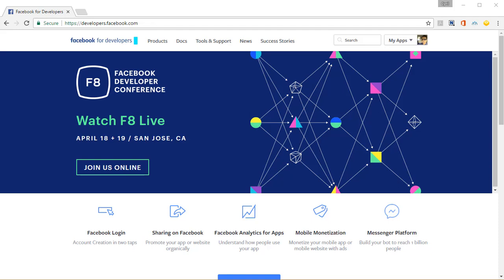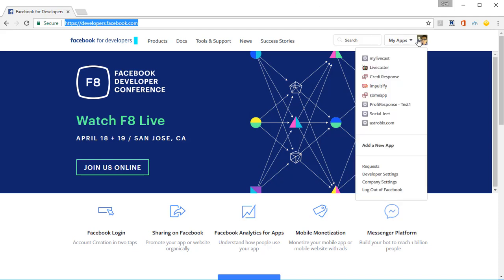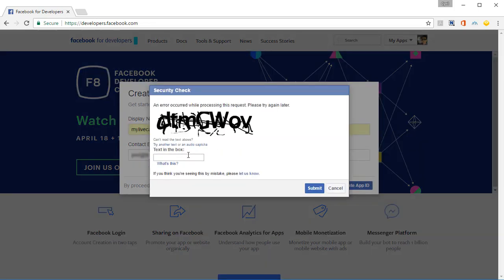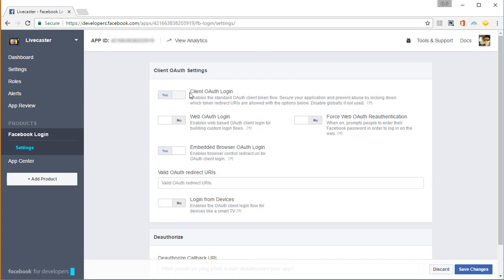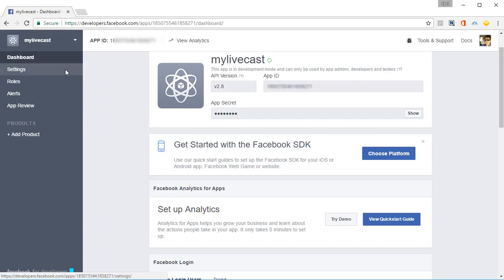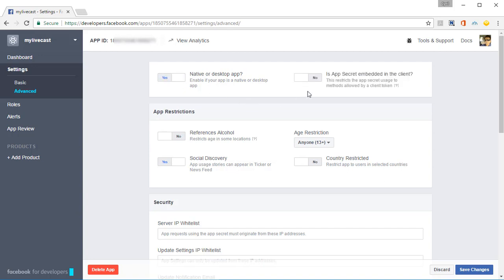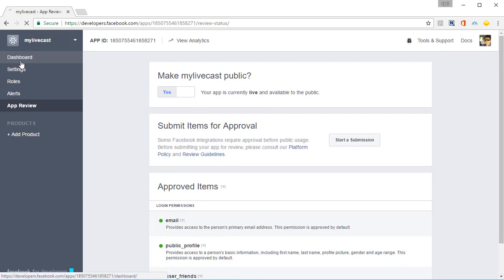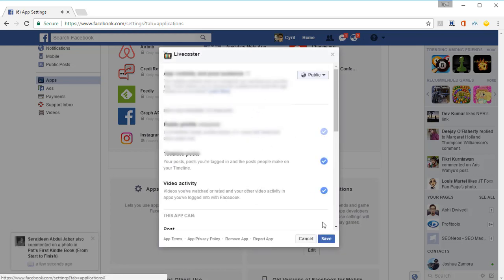Livecaster App Setup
LiveCaster is a tool that will allow you to stream videos live on both Facebook and YouTube simultaneously.

Livecaster is a desktop app, you can use it on your pc or computer. This means you will need to create your own facebook app and put in the app id and app secret inside of Livecaster to run it.

Here is a quick demo on setting up a Facebook App on Livecaster.

This is where you actually create the app. If you have logged in for the first time Facebook will ask you if you are a developer. Say yes to that.

To start with click on My Apps and add a new app. Put in an app name and create App ID. Facebook will then take you to the product set up.

You need to add Facebook log in to the product. Click on Add Product on the left side panel. Follow the steps.

Next go to the dashboard, you will see your App ID and App Secret Password. Enter these two details into Livecaster.

You will also need to type in a namespace, something that is unique to you. Set the app as native as its a desktop based app. This can be done through the settings tab.Finally go to App review make your app public, choose your category and you are done.

One important tip when you want to go live on your own Facebook profile, make sure that the app is set to public.